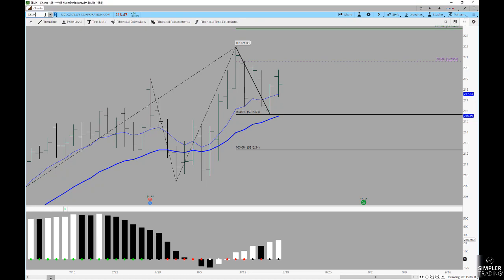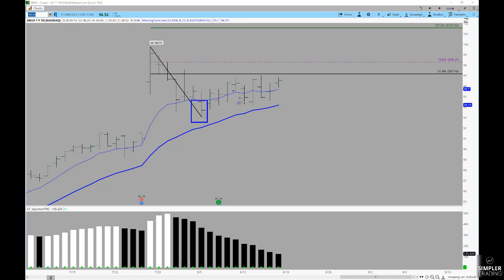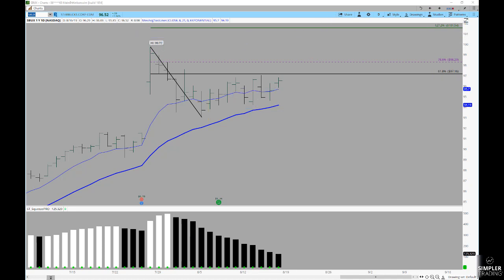Options: Short Term Swing Trades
If markets see more strength next week, it might be worth looking at these names that have held up well through the market's correction.